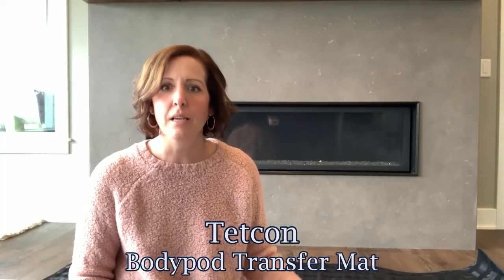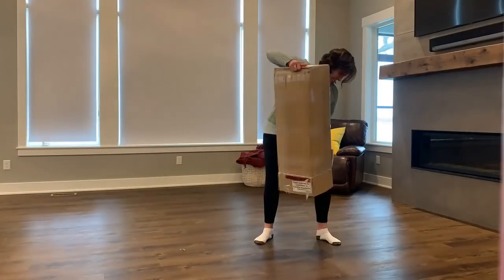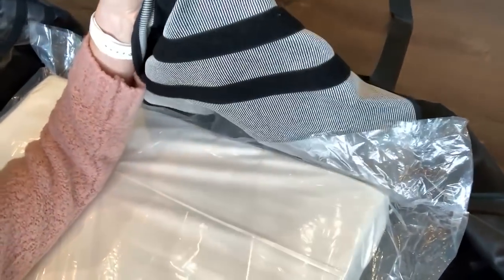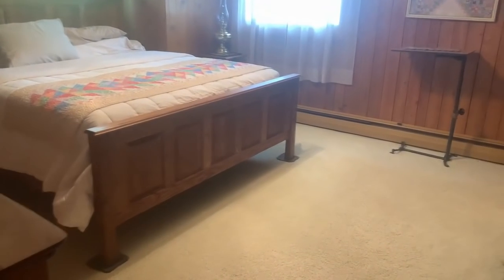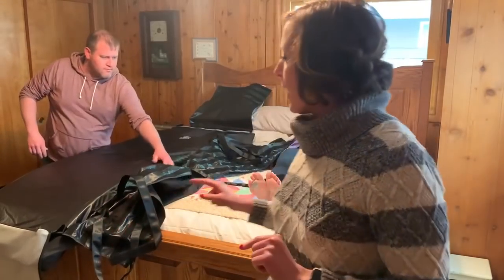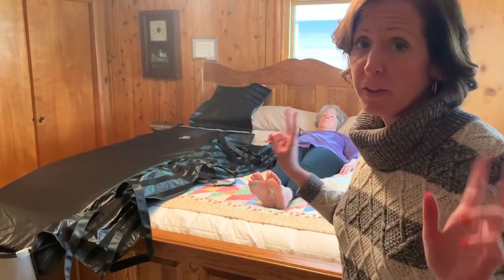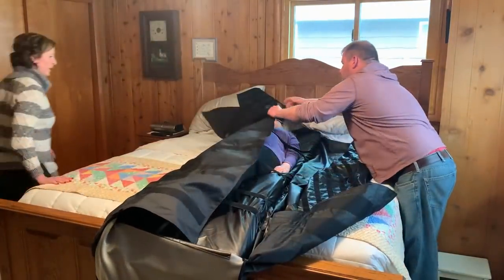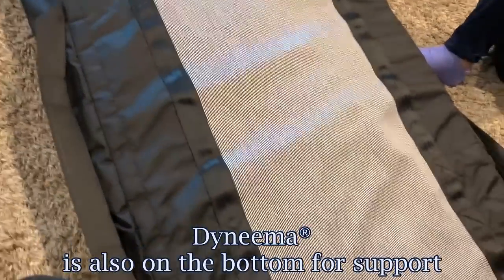A New Device to Remove the Dead: A Bodypod Transfer Mattress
The Tetcon Bodypod Removal Device is a super interesting newer item which can be used by funeral homes to bring the deceased from the place of death. With many features and a new approach to mobility, the device was fun to try out! Check out the overview and me putting it into action with my family! Again, thank you to my mom for being the "deceased" for the day :)

The Bodypod Transfer Mat is available in the USA.
If you are interested and want to learn more about the Bodypod, you may check out this product page: